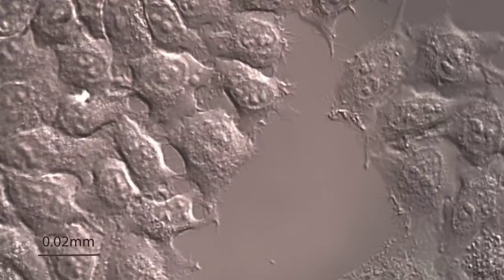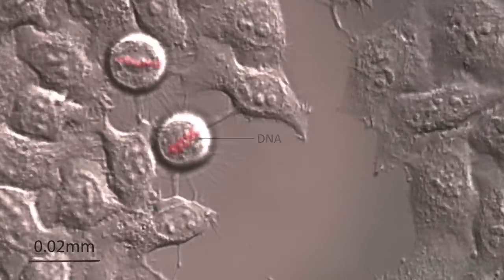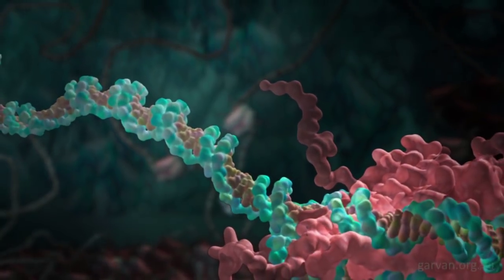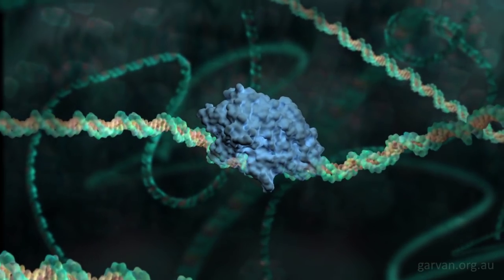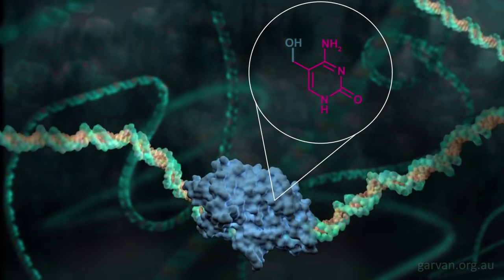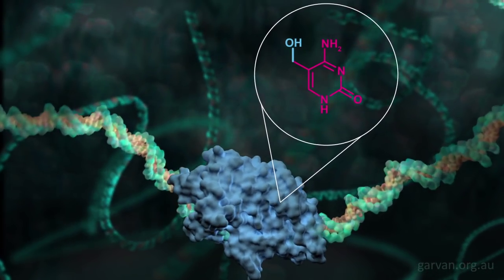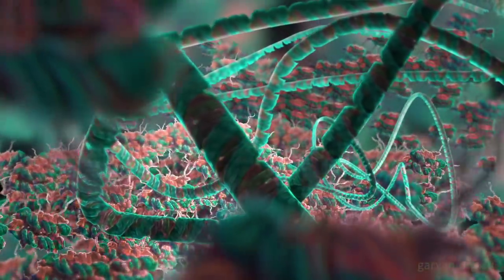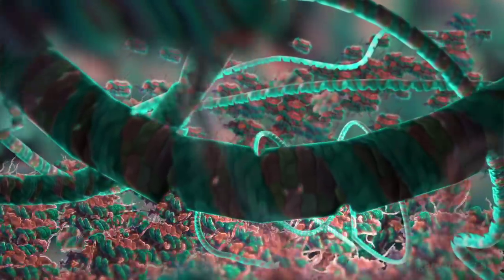Tagging DNA: Mislabelling the Cancer Genome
Almost every one of our cells contains the same DNA, the same DNA code. So how can cells that contain the same DNA be so different?

Tagging DNA shows how tiny tags called methyl groups can be added to DNA to affect gene expression. In cancer, the pattern of methylation changes such that some genes that should be on are switched off and some genes that should be off are switched on.

Unlike the genetic code that can not be easily changed, the methylation or epigenetic pattern can be altered with drug therapy.